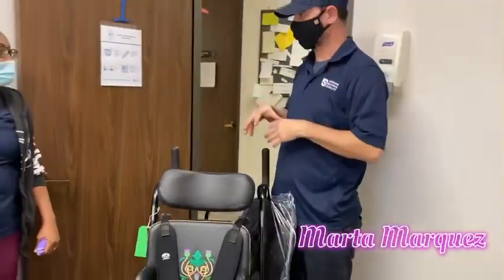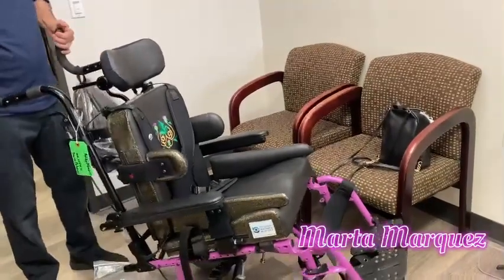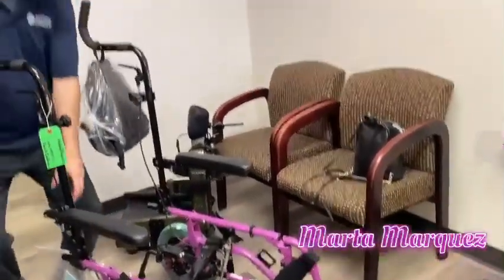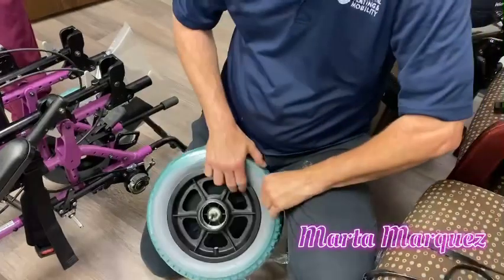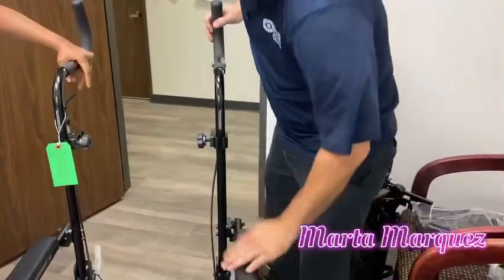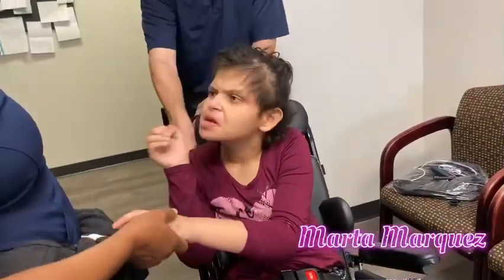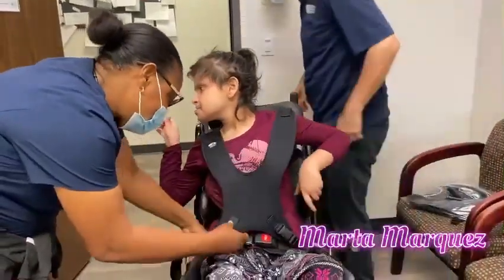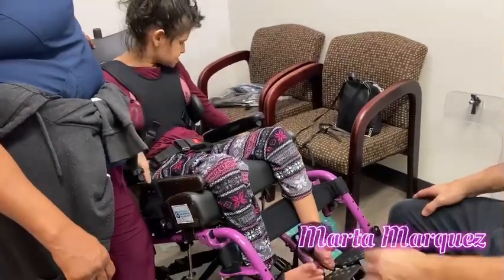Folding and unfolding a special need wheelchair properly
I finally got the wheelchair for my special need 12 year old daughter this video will show you how to use it properly so their won’t be an accident